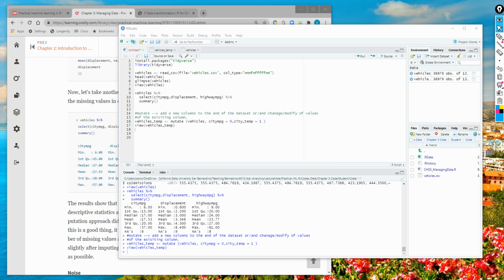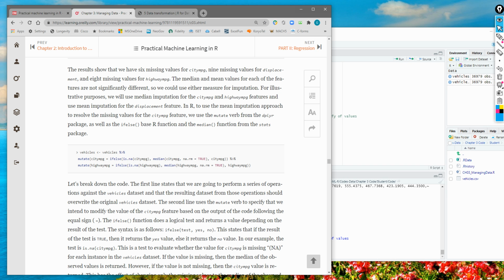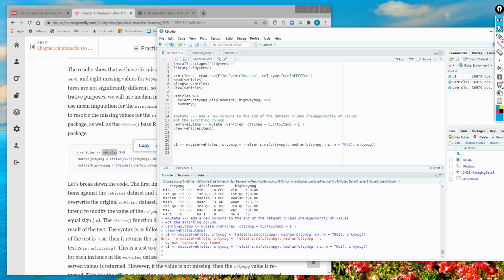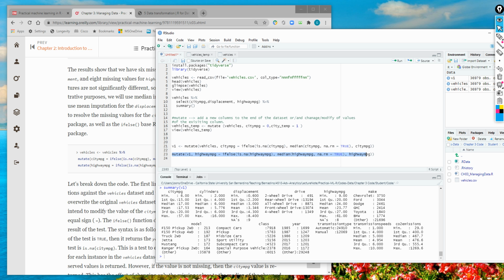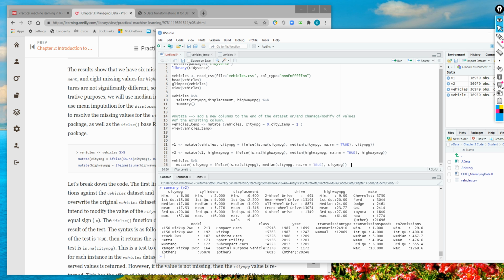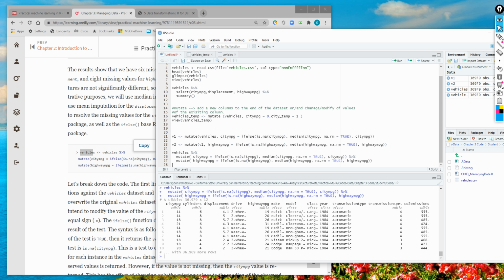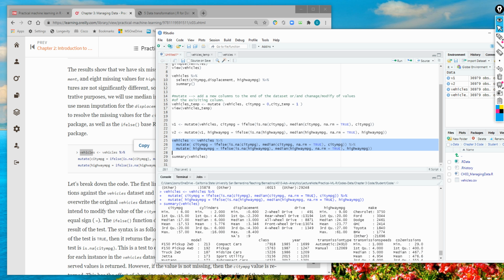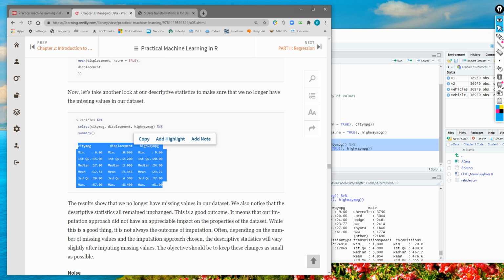R PM Ch3 Data Clean Mutate2 part5